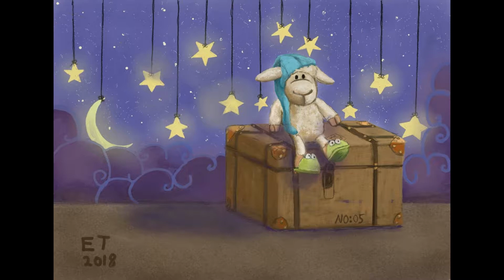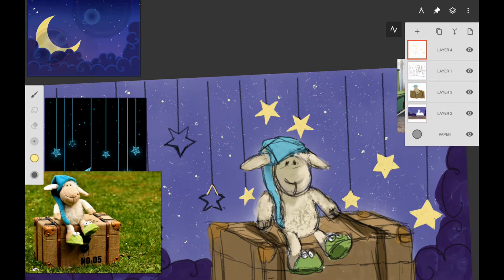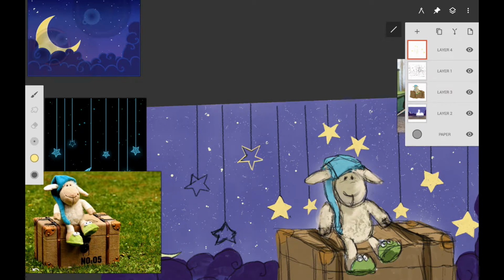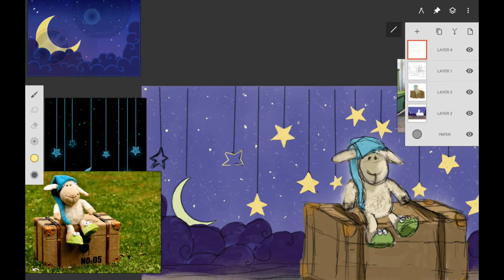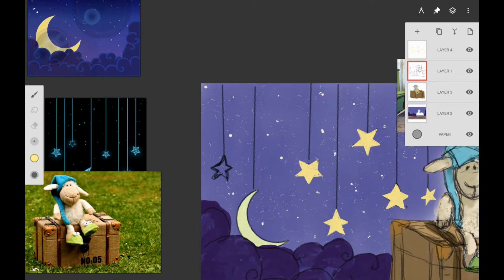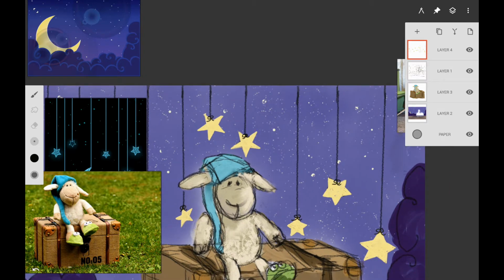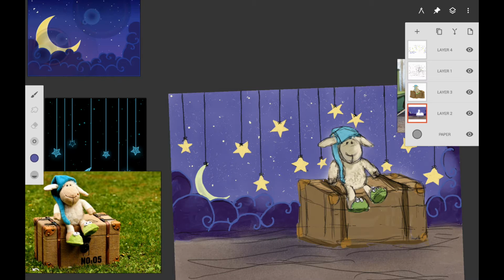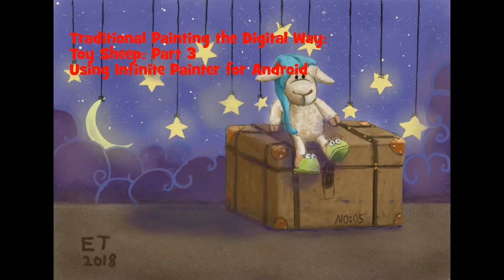Traditional Painting the Digital Way: Sheep Toy: Part 3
Here is a brand new painting in my "Traditional Painting the Digital Way" series. In this series, I will be showing how to paint a toy sheep sitting on a trunk. In part 3, I will finish painting the background mural.
In this video I will attempt to teach traditional and digital painting techniques using the Android painting app Infinite Painter. Both digital and traditional painting techniques are discussed in this video.
This painting was created on my Samsung Galaxy Note 12.2 tablet.